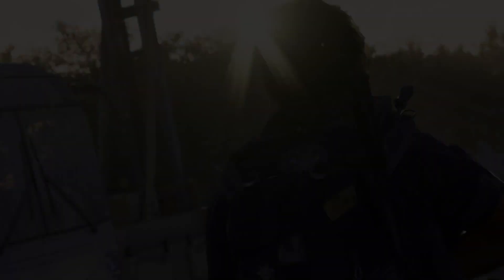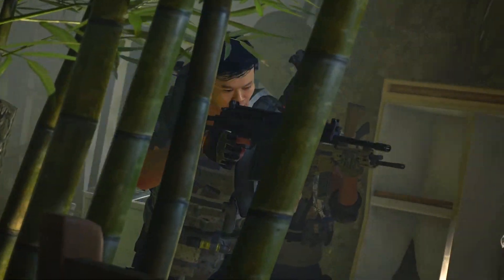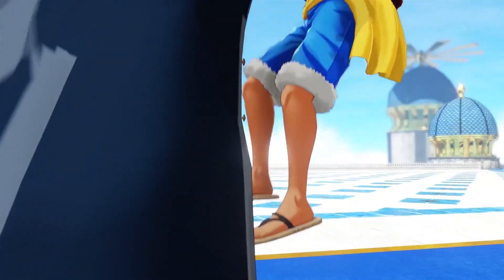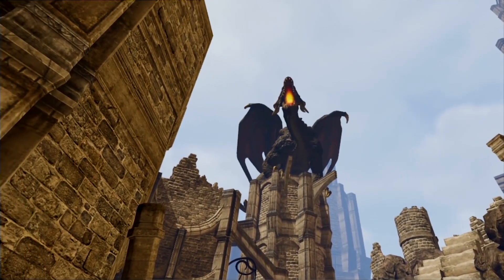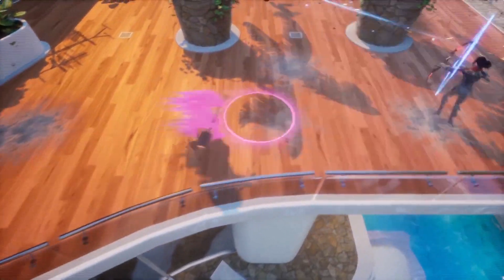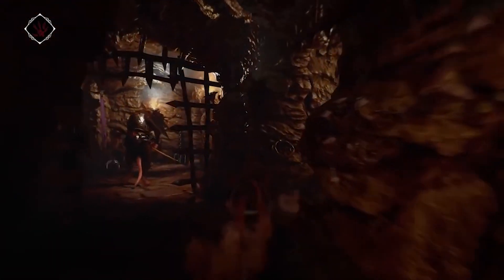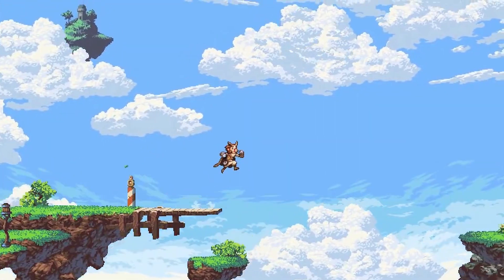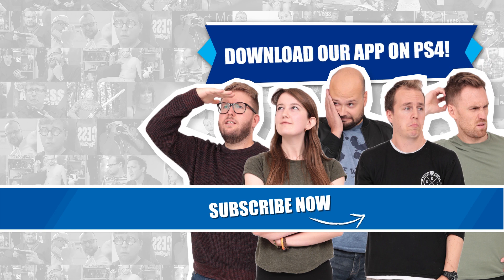PlayStation Store Highlights - 13th March 2019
Highlights this week include The Division 2, One Piece World Seeker, The Wizard - Enhanced Edition and much more! Alongside the deal of the week, the PlayStation Presents sale and games under £13.

PlayStation Access brings you the latest PS4 news, features and gameplay every week, giving you unprecedented access to the biggest titles on PlayStation.

We use AverMedia's live Gamer Pro for PS4 capture and streaming.